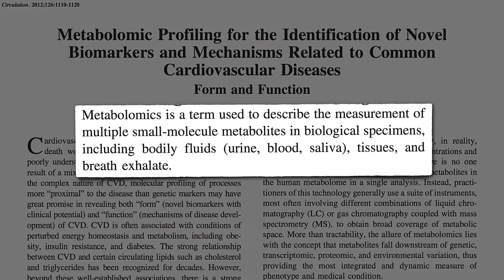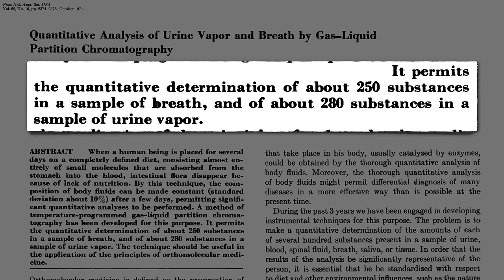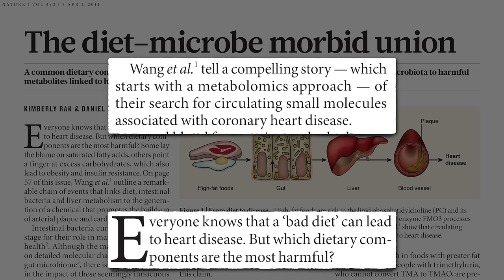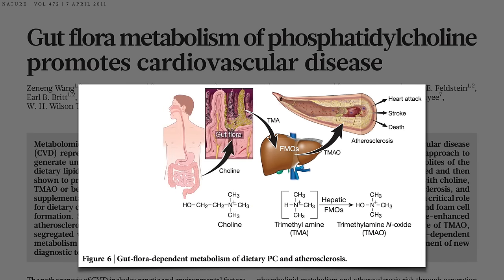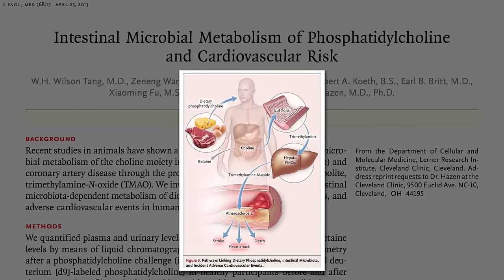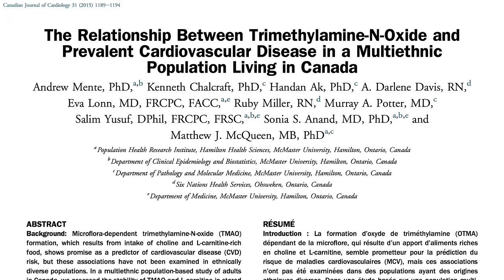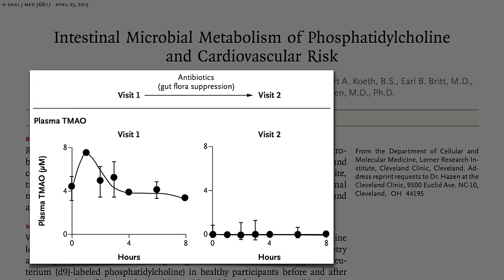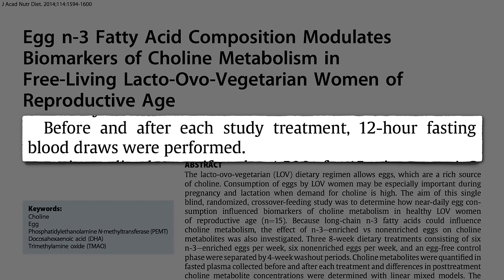Egg Industry Response to Choline and TMAO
How the egg industry funded a study designed to cover up the toxic trimethylamine oxide reaction to egg consumption.

Unfortunately, this appears to be par for the course for the egg industry. For more of their shenanigans, see:

For background on the evolving TMAO story, see Carnitine, Choline, Cancer, and Cholesterol: The TMAO Connection

Have a question about this video? and someone on the NutritionFacts.org team will try to answer it.

Want to get a list of links to all the scientific sources used in this video? You’ll also find a transcript of the video, my blog and speaking tour schedule, and an easy way to search (by translated language even) through our videos spanning more than 2,000 health topics.

Image credits:  monicore via Pixabay. Images have been modified.